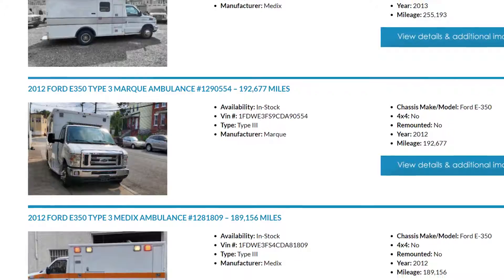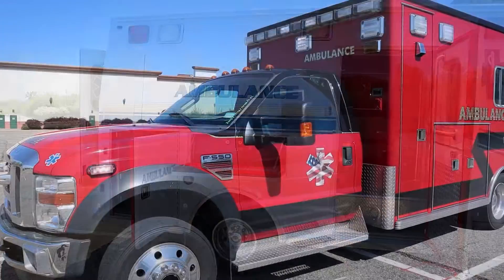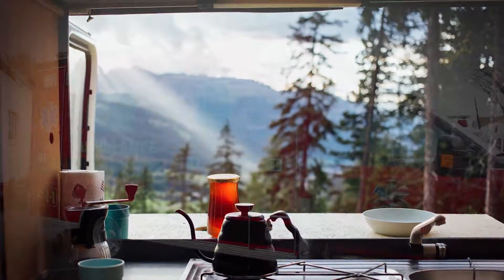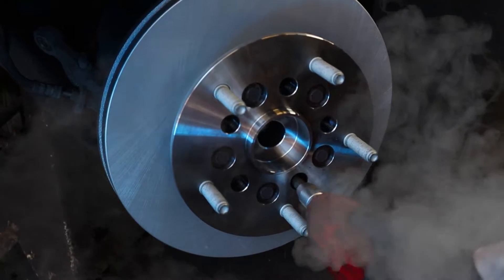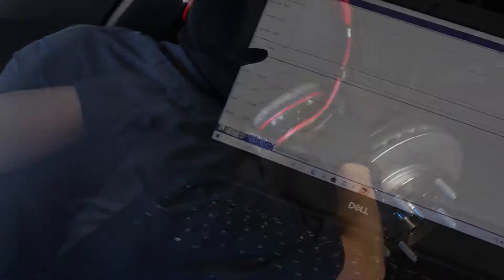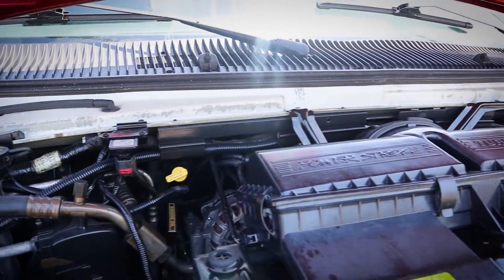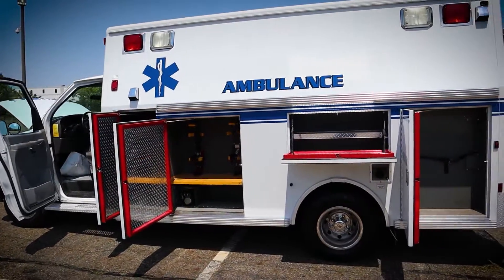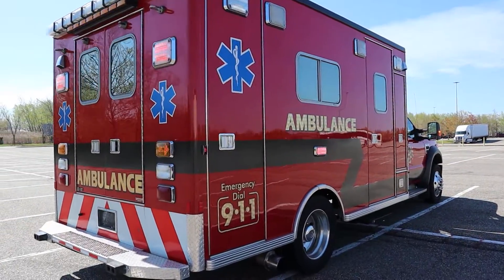Ambulance Network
Shredit for our client Ambulance Network.